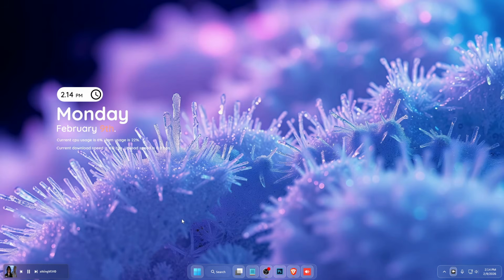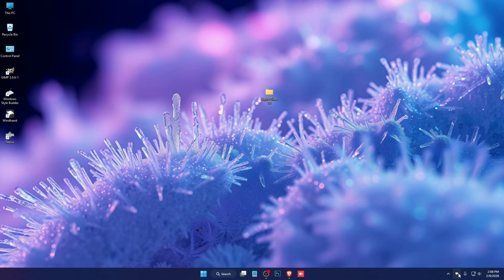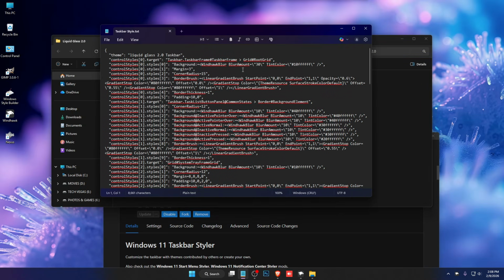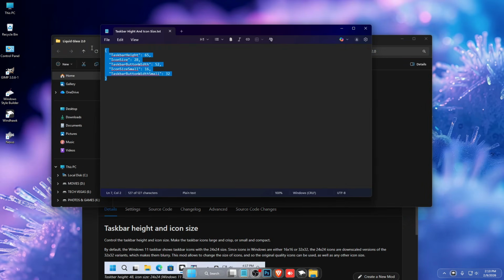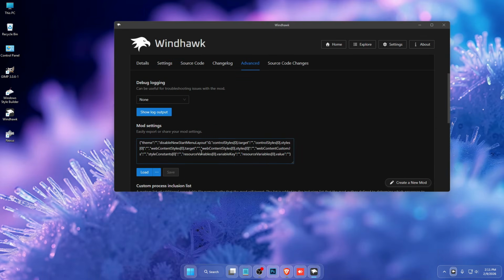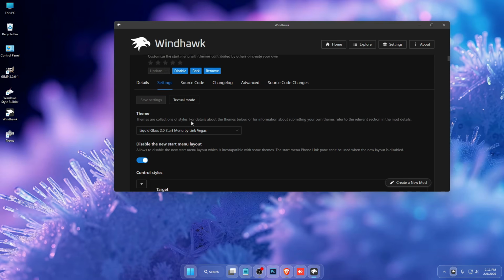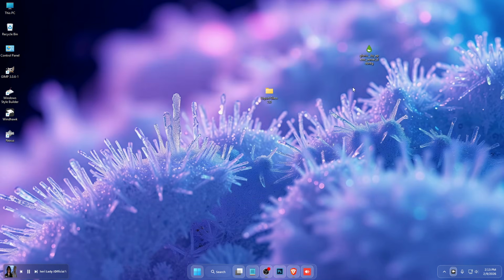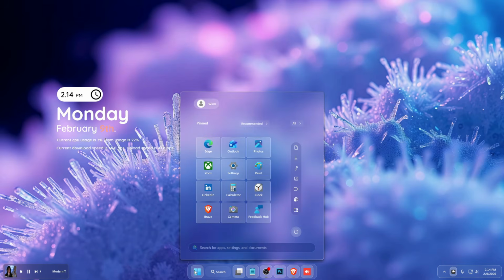Liquid ( Frost ) Glass 2.0 Start Menu & Taskbar Customization For Windows 11 Using Windhawk Tool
Customize your Windows 11 desktop with the stunning Liquid Glass 2.0 Start Menu & Taskbar Style using Windhawk. This setup brings a smooth glassmorphism look, soft blur effects, transparency, and a premium futuristic feel that perfectly matches Windows 11’s Fluent design language.

In this video, I’ll show you how to apply the Liquid Glass 2.0 style step by step using Windhawk mods. You’ll see how the Start Menu and Taskbar blend beautifully with your wallpaper, creating a clean, minimal, and modern desktop aesthetic. No complex tools, no risky system files — just simple customization with Windhawk.

🔥 What you’ll get in this video:
• Liquid Glass 2.0 Start Menu customization
• Transparent & blurred Taskbar setup
• Smooth animations & modern UI look
• Windhawk mod configuration tips
• Clean, minimal Windows 11 aesthetic

This setup is perfect for users who love glass UI, modern desktop customization, and next-level Windows 11 visuals. Whether you’re a customization beginner or a power user, this guide will help you give your desktop a fresh premium look.